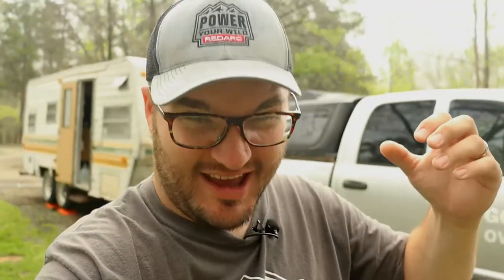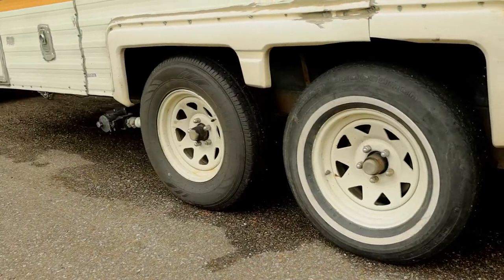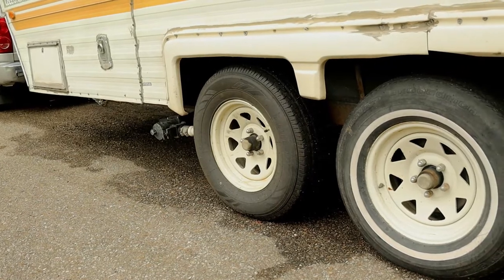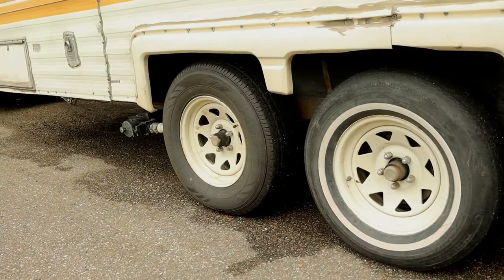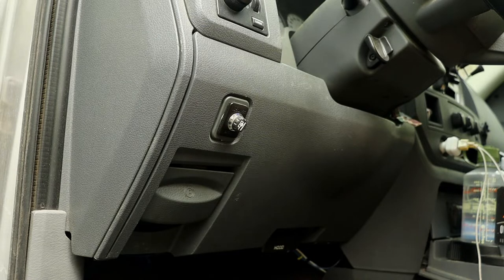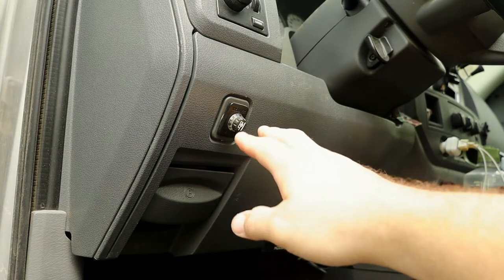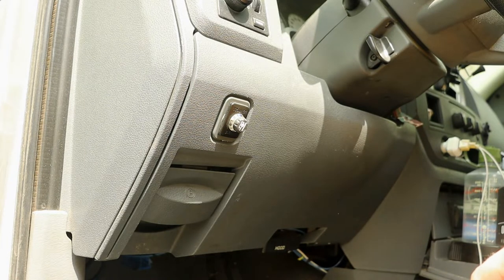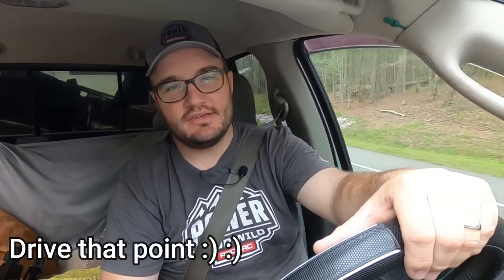Redarc Tow-Pro Electric Trailer Brake Controller - 10 MONTH REVIEW Used Daily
REDARC Tow-Pro

GEAR WE LIVE BY
Fireside Pop-Up Pit
EcoFlow Delta
Lynx Blocks
Lynx Blocks Cap
Schrade SCHF37 KNIFE
Bottletop Propane Camp Stove

ABOUT THIS VIDEO:
In this video we talk all about our Electric Trailer Brake controller by REDARC. We are running the Redarc Tow-Pro and have used it for 10 months. We have taken our rig all around, literally all around America. We live full time on the road and use this rig daily. On this channel we are all about forward movement and about the Great Commission, MRK 16:15. As we go on adventures, we end up talking about a ton of gear that helps our OVRLND lifestyle. Come along for the journey, get up and GO ON.